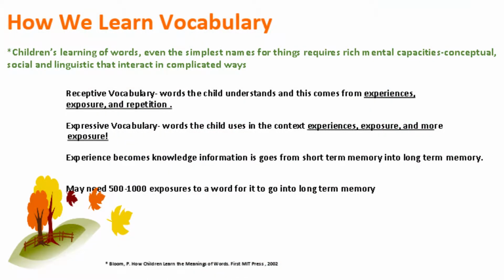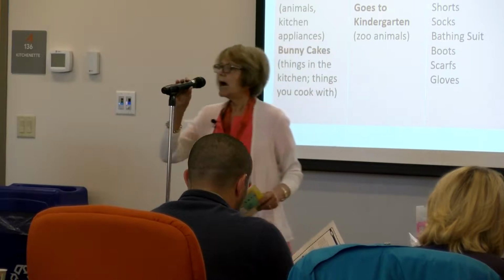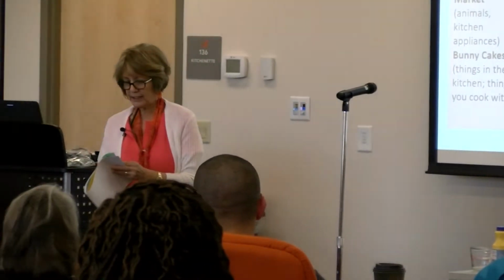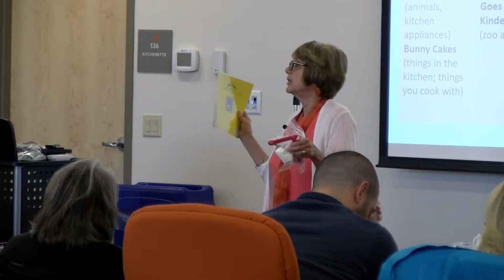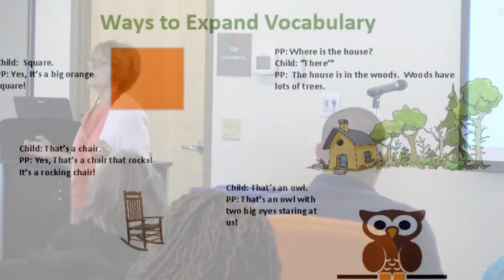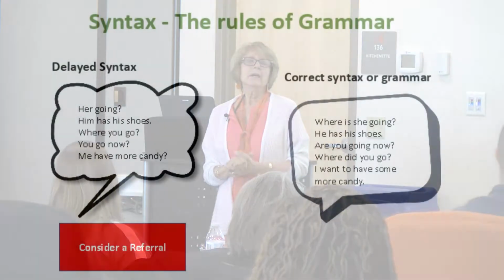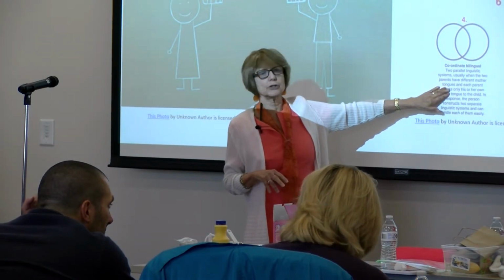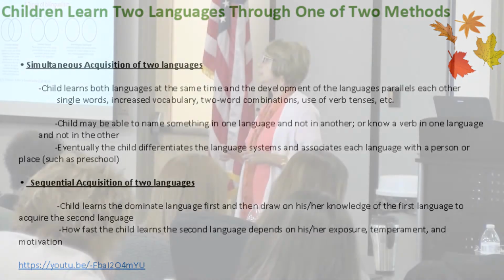Vocabulary and Pragmatics- Part 3